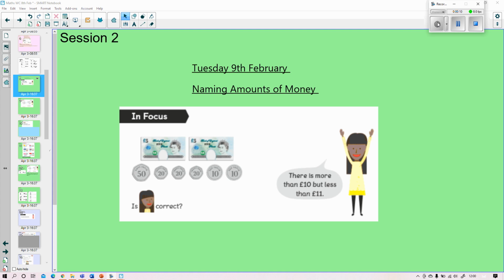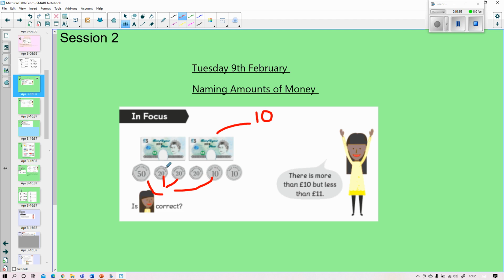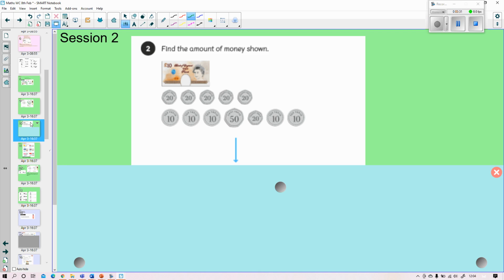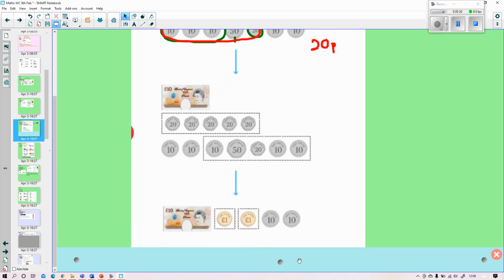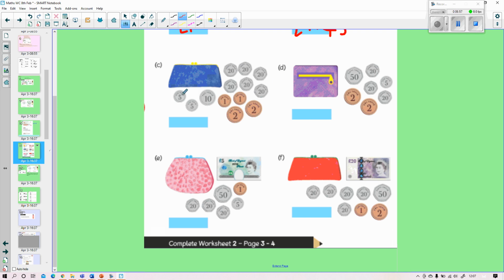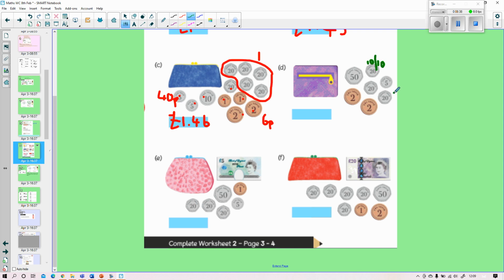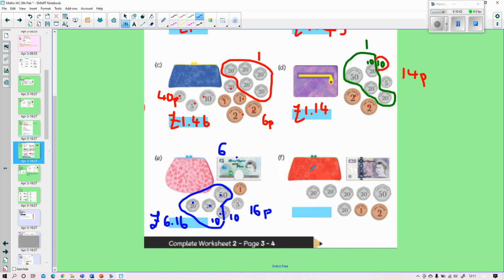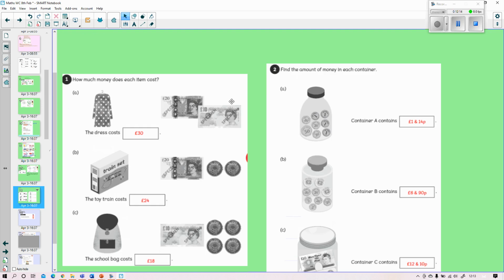9th Feb Maths Video Y3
Tuesdays Maths for year 3